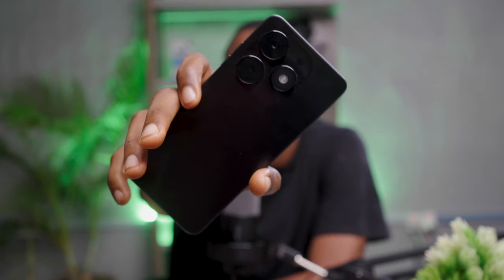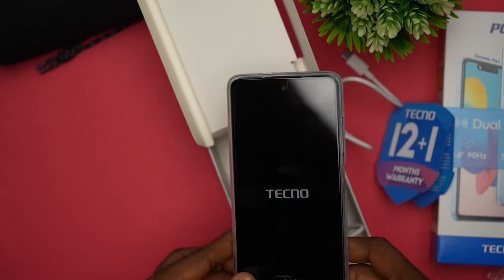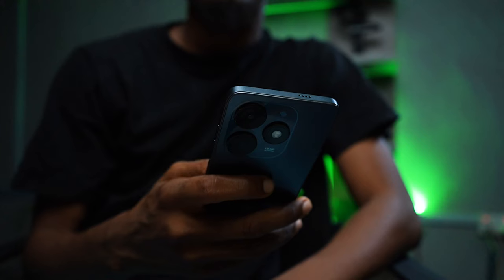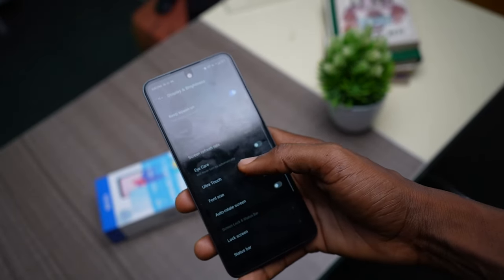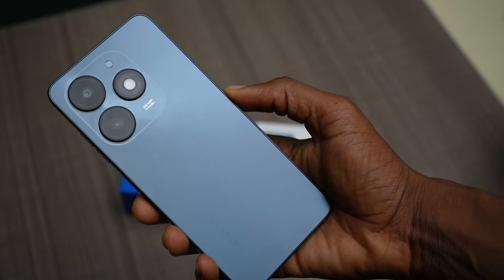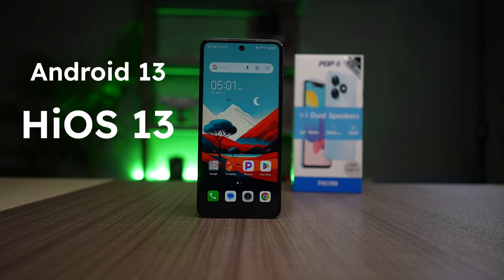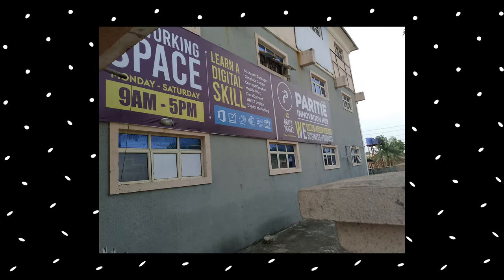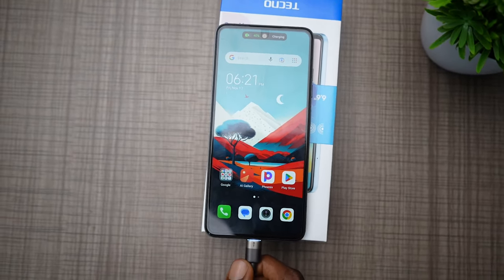Tecno Pop 8 Unboxing & Review - Dont Waste Your Money!!!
Tecno Pop 8 Unboxing and Review - Dont Waste Your Money!!!

The Tecno Pop 8 is the latest entry-level device from Tecno Mobile. In this unboxing and review video, I reviewed everything you need to know about the device. The Tecno Pop 8 battery is 5000mAh and powered by the Unisoc T606 processor, even though I wanted something like the Helio G85. It has 3GB RAM and 64GB storage space, but there are variants with up to 128GB storage space out there. The Tecno Pop 8 camera is 13MP and has a second 0.08MP depth sensor at the back. it has an 8MP selfie camera, and the images are quite decent. The Tecno Pop 8 offers decent value for money overall.

Track info: Moonshine by Prigida
Music from Uppbeat (free for Creators!):